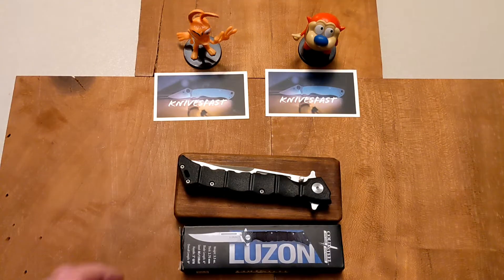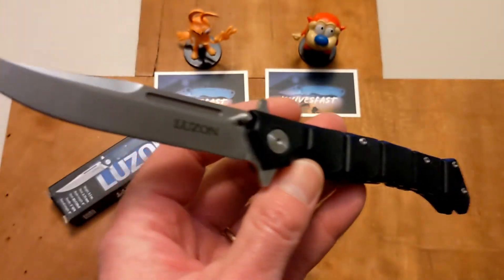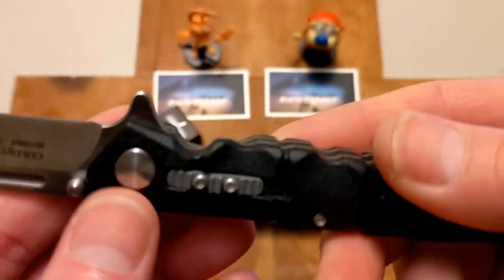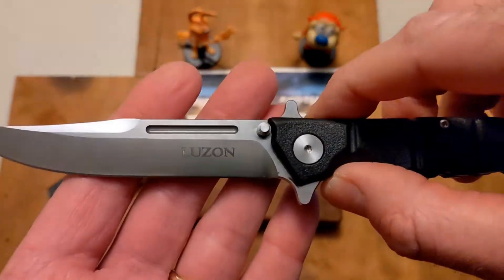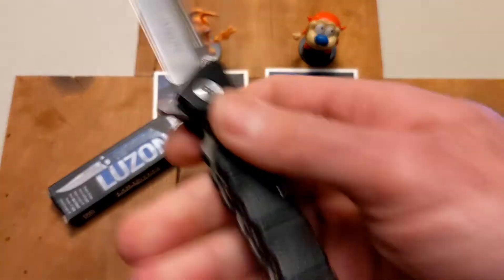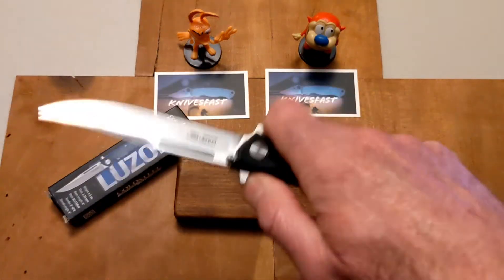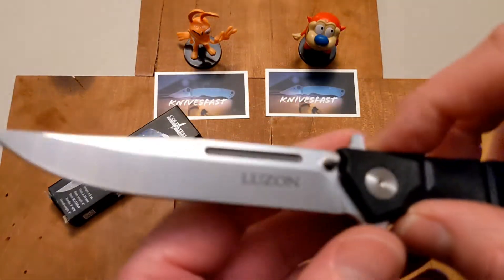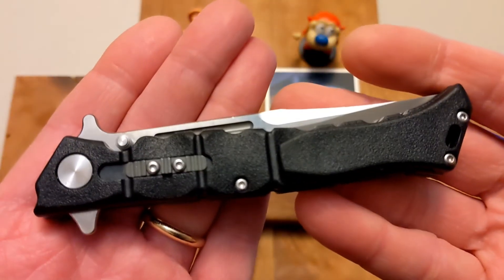Cold Steel Medium Luzon: A KnivesFAST Review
This is my full review of the Cold Steel Knives Medium Luzon. What a big, beautiful hunk of a knife in a budget price range. My eldest son gave this one to me at Christmas and I love it. He loves these type of blade shapes and I do as well. Take a look at the review and let me know your thoughts.